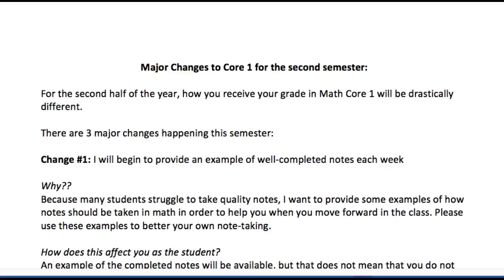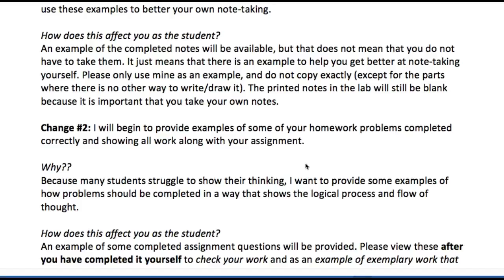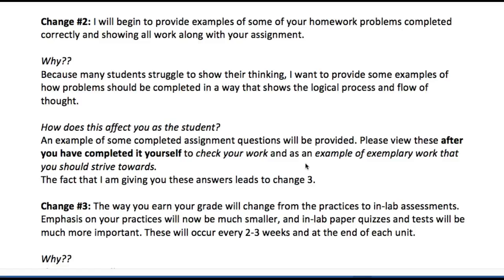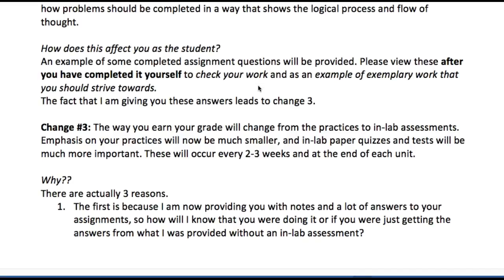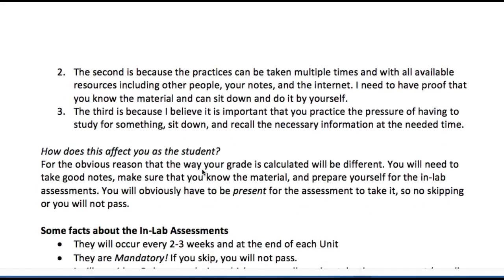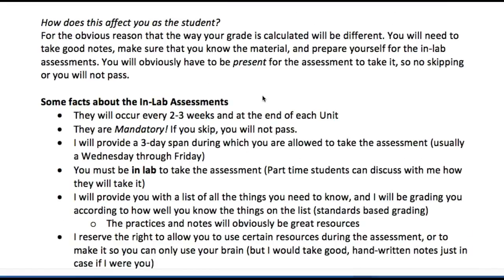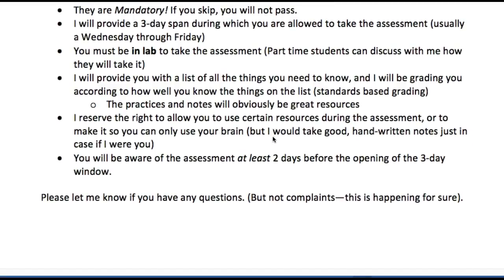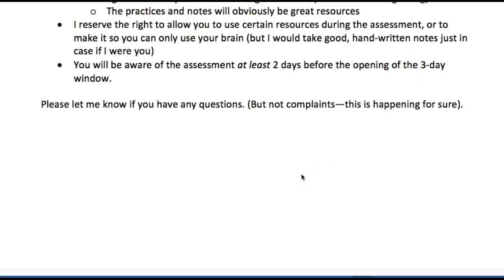2nd Semester Changes